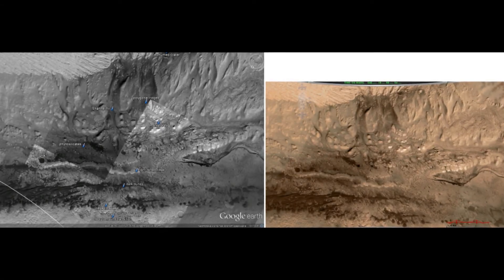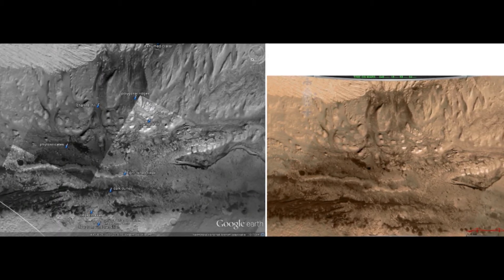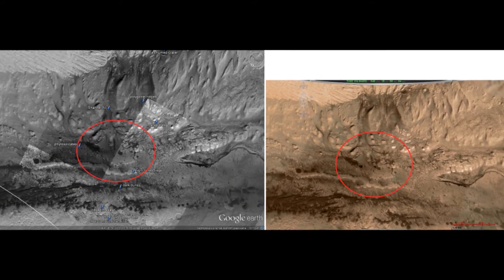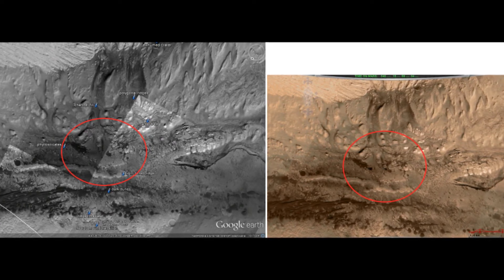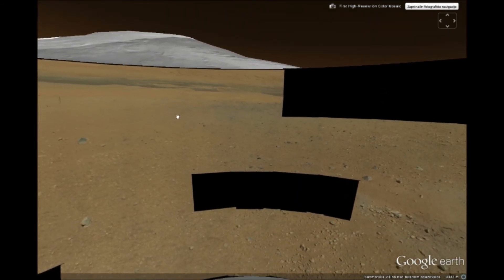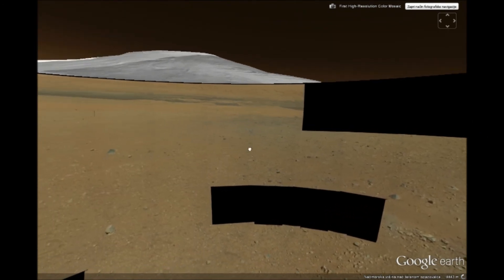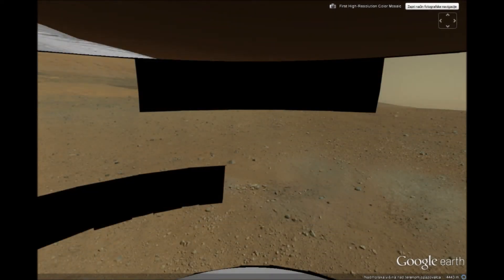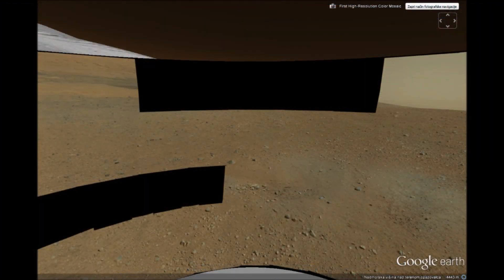NASA Blackout panorama images on Google Earth of the same Copy/paste site in gales crater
Another strange thing... Is it a coincidence that the same anomaly copy/paste site is blackout on curiosity panorama images on google mars?

Sunsflare original video : NASA JPL Mars | Copy & Pasted Images at Gale Crater